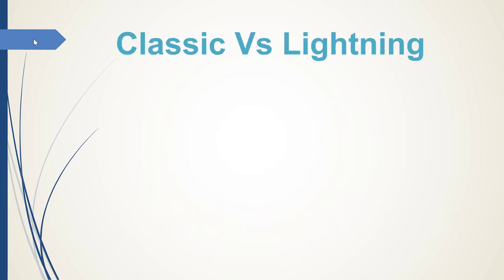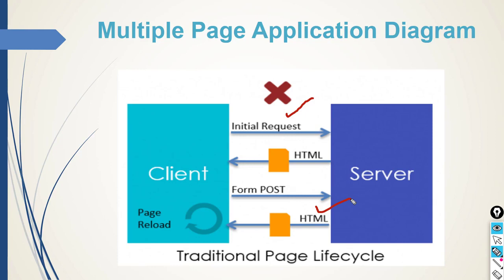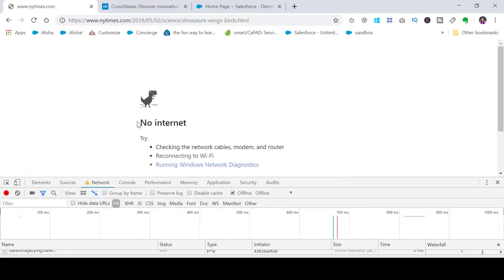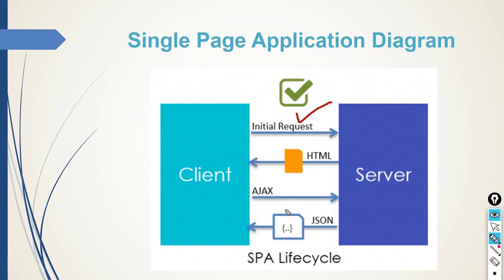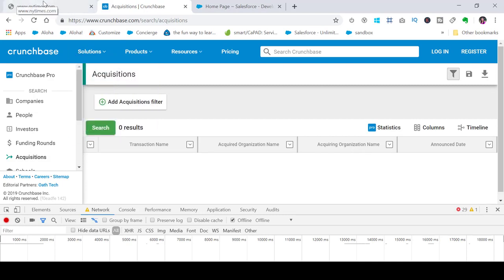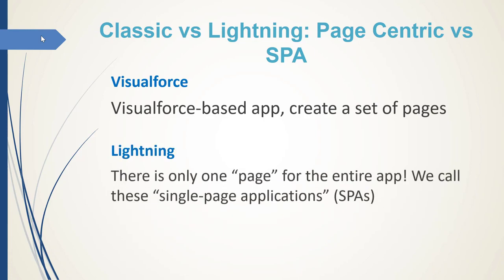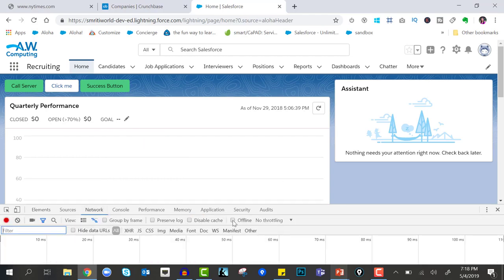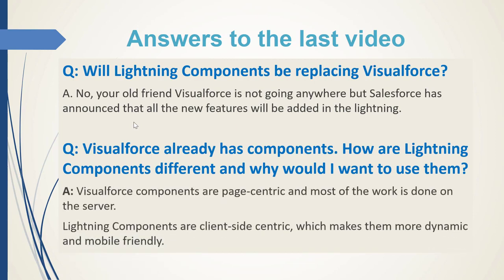Salesforce Classic vs Lightning Multiple Page Application and Single Page Application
Hello “Lightning Lovers!” Welcome back to the Salesforce Lightning series. In this video, I will go through the difference between Salesforce classic and Salesforce lightning with respect to Multiple Page Application and Single Page Application.

Topics Covered
 What is a Multiple Page Application?
Example of Multiple Page Application
What is Single Page Application?
 Examples of Single Page Application
Advantages of Single Page Application
Distinguish between Classic and Lightning: Multiple Page Application vs Single Page Application

Check Articles
Salesforce Lightning Magic Begin: Start Salesforce Lightning

What I wish I knew when I started learning lightning